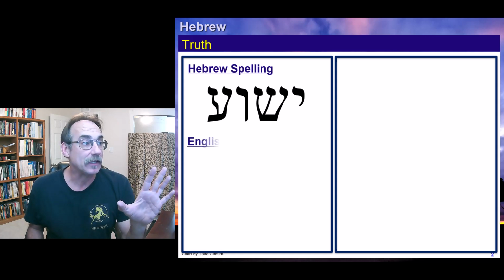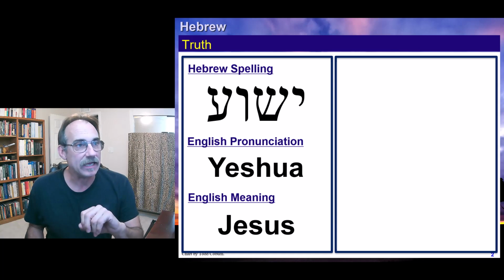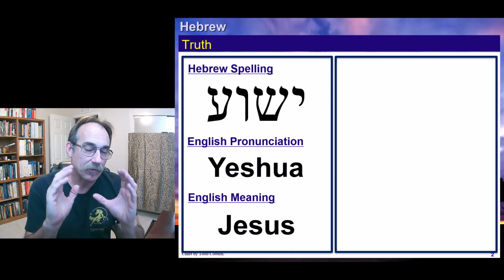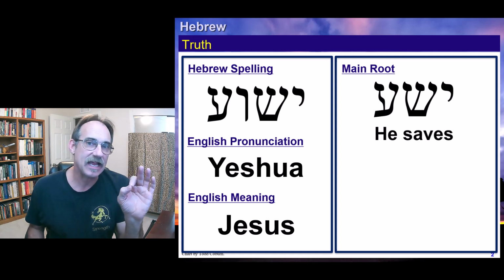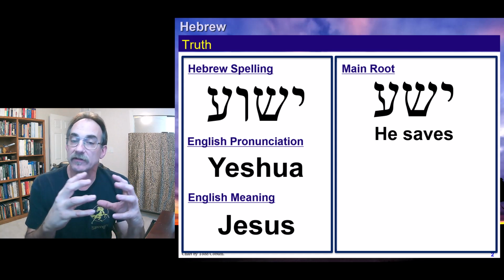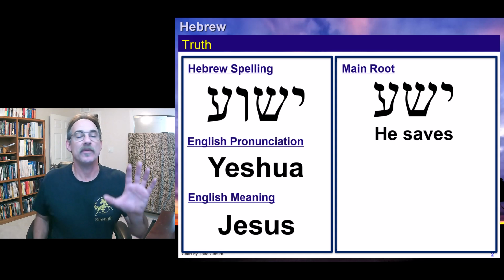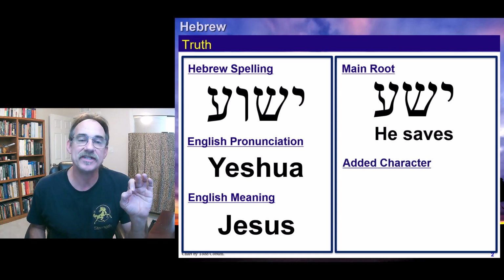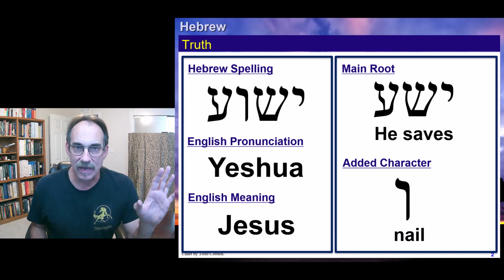Jesus - Insights from Hebrew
This video explores insights about Jesus from the Hebrew.